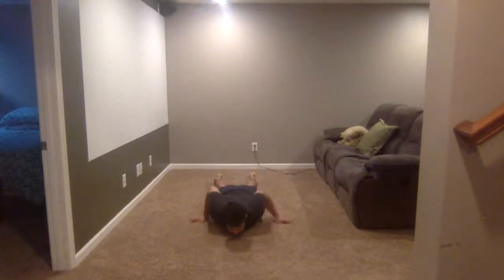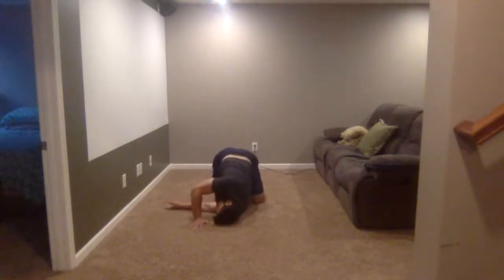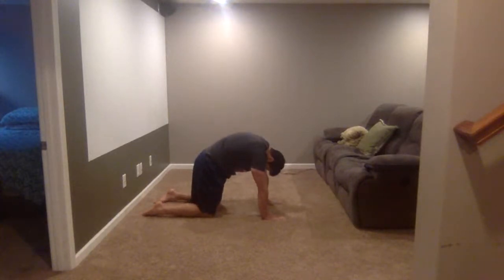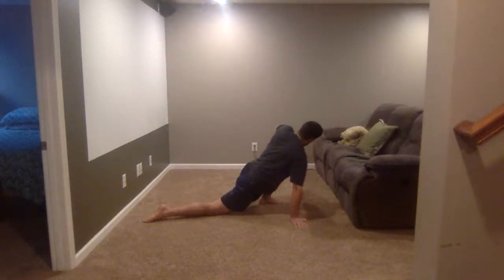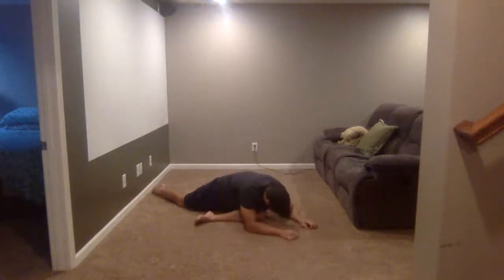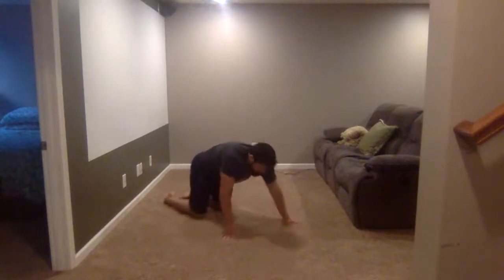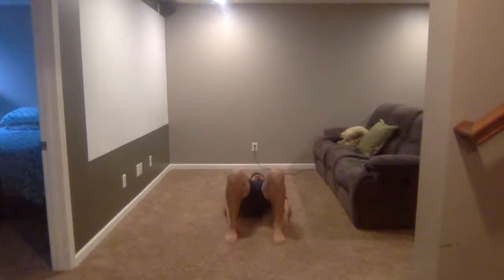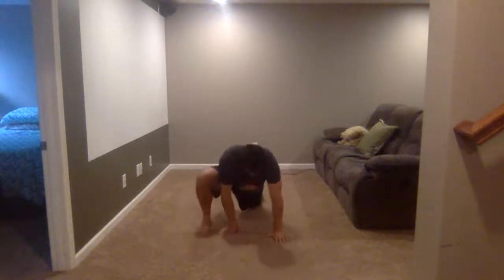Your morning flow